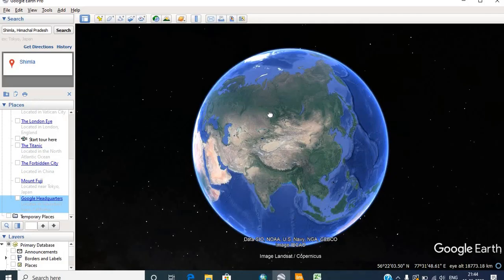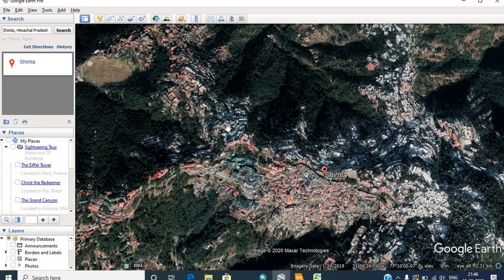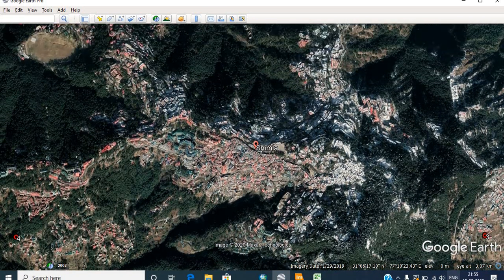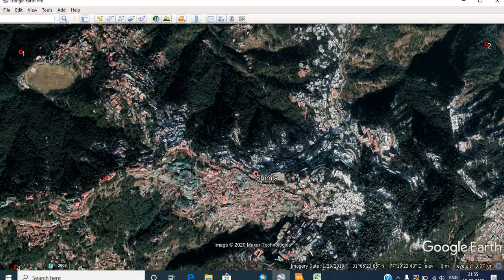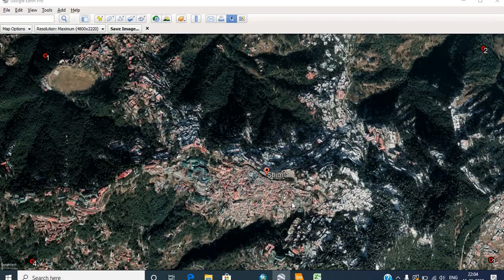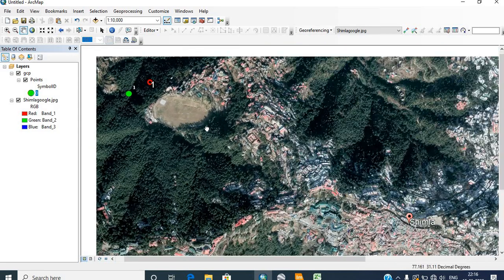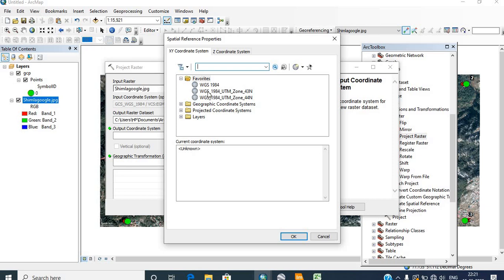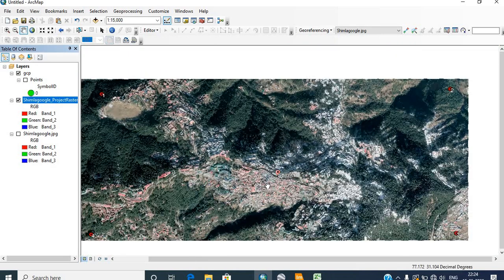How to download Google Earth Image and Georeference it in ArcGIS software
This tutorial illustrates the procedure of downloading the Google Earth Image and georeferencing it in ArcGIS Software.